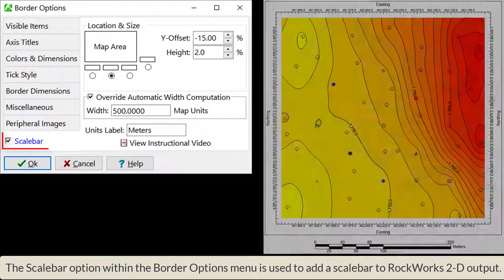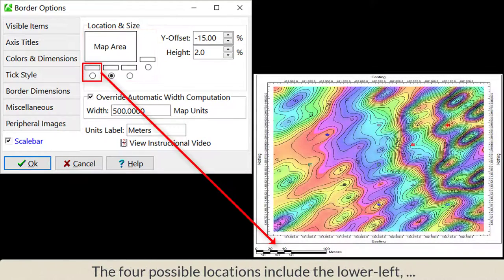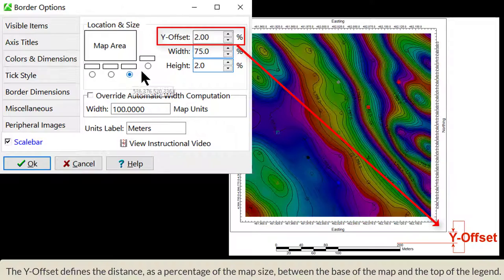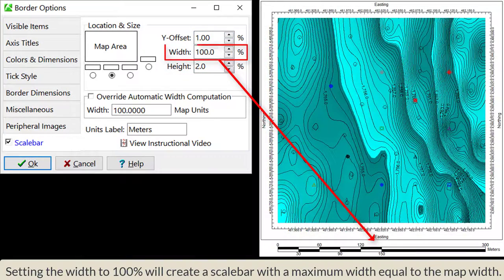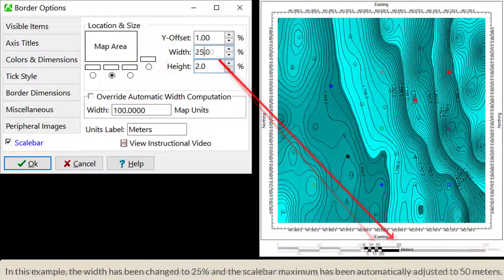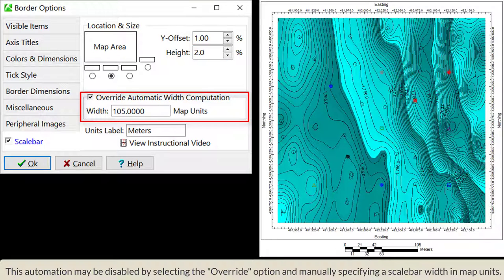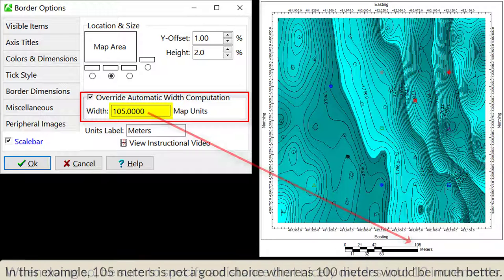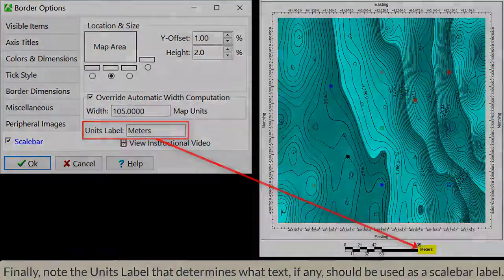(RTR 3.2.1.1) Adding Scalebars to Maps